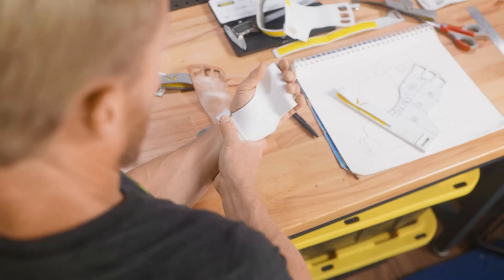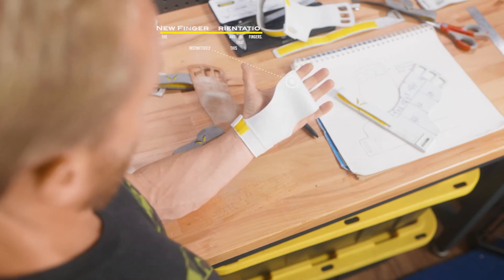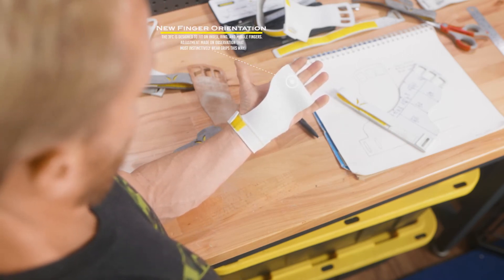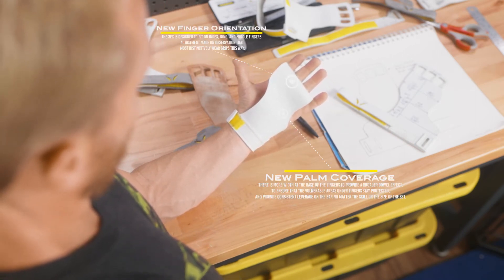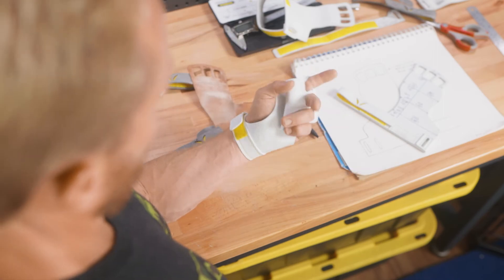Introducing the 3-Finger FC, by Victory Grips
We are excited to announce the newest addition to the Victory Grips lineup – the 3-Finger FC. This grip fits like our original 3-Finger and provides the coverage and protection of our 4-Finger Grip.